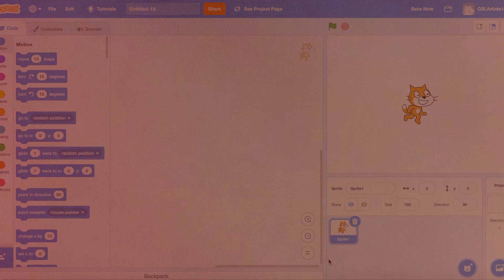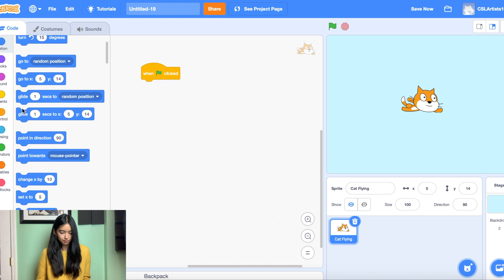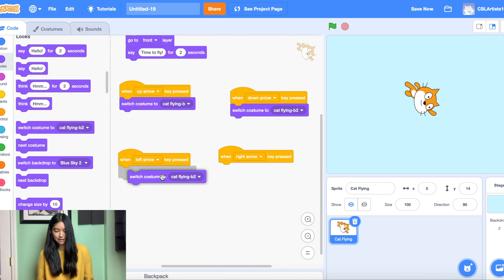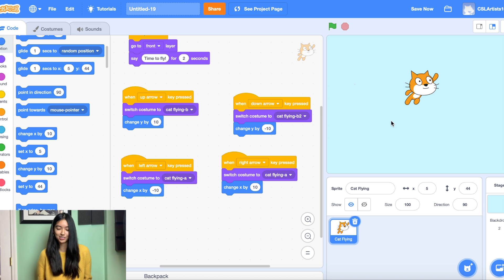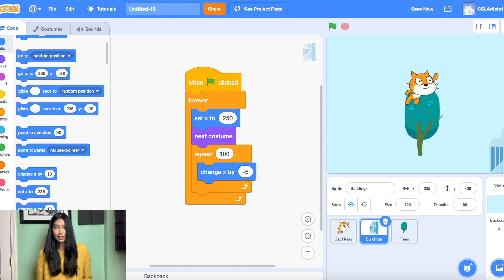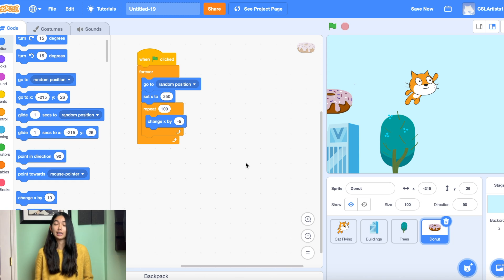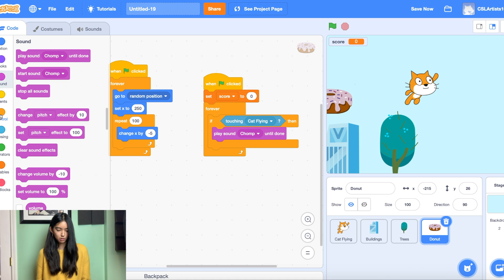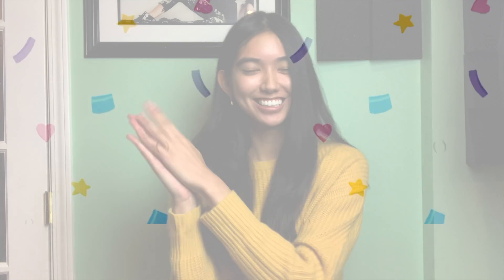How to Make a Flying Game in Scratch [10 Minute Tutorial]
In this video, Coach Hayley will show you how to make a flying game in Scratch. You will learn how to use certain blocks to make it appear as if your sprite is flying and the screen is moving!